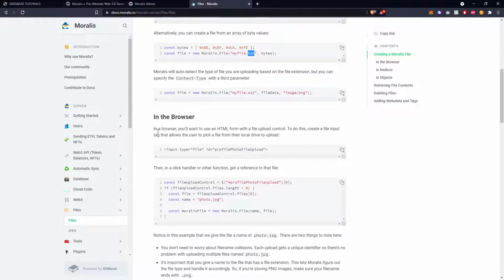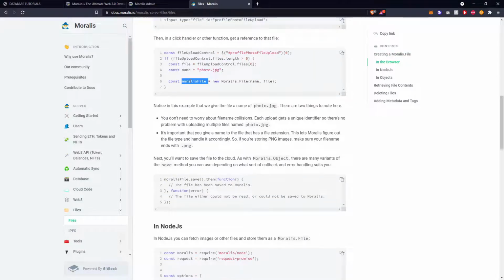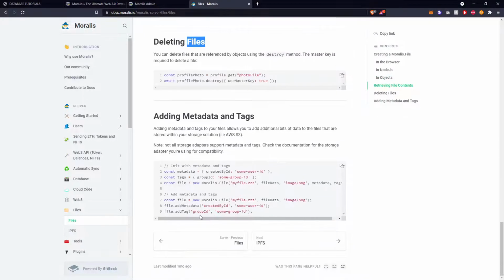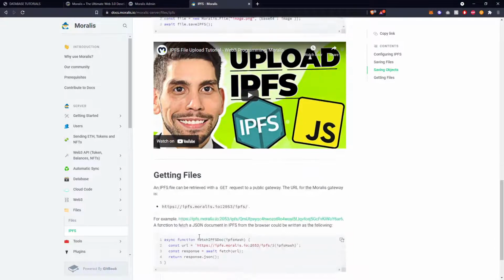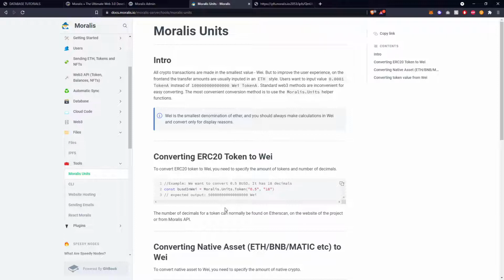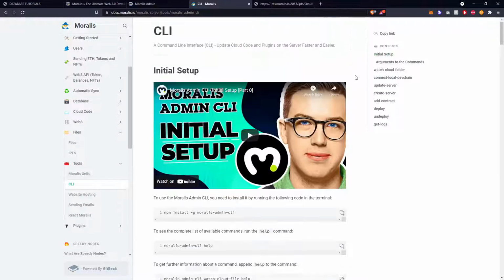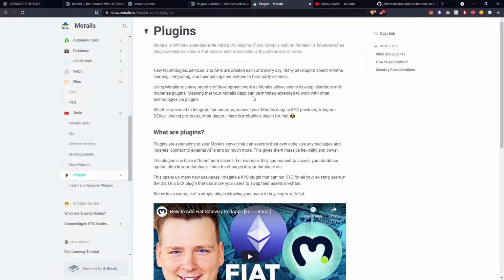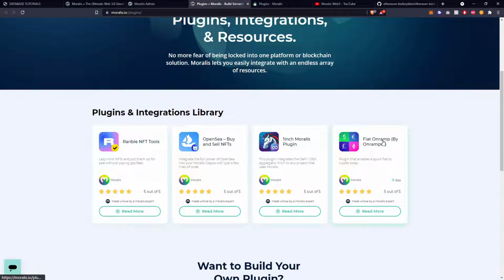Develope WEB3 with Moralis (Part27)